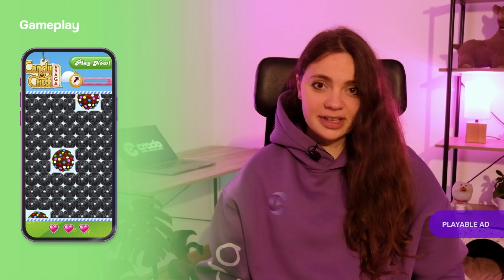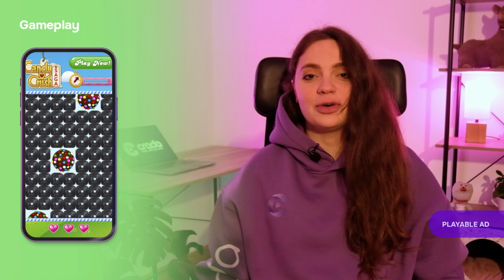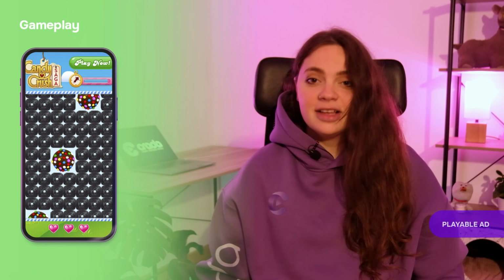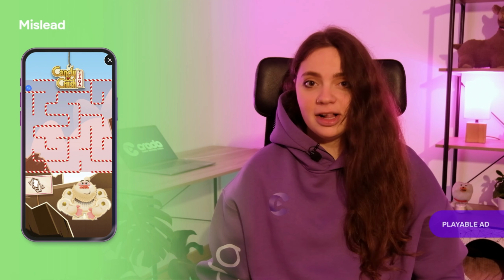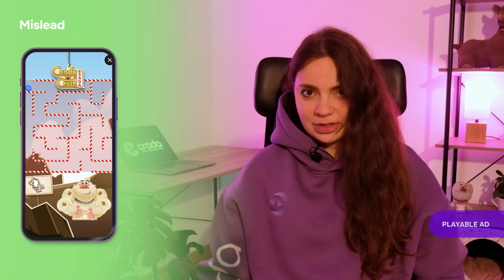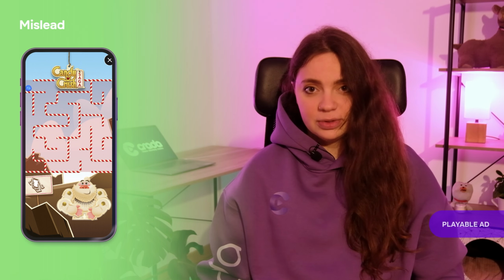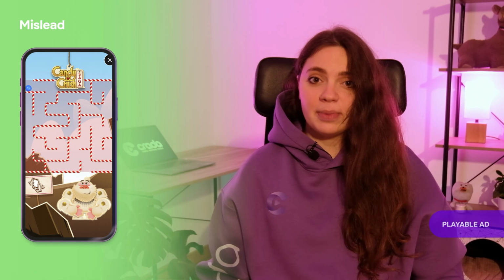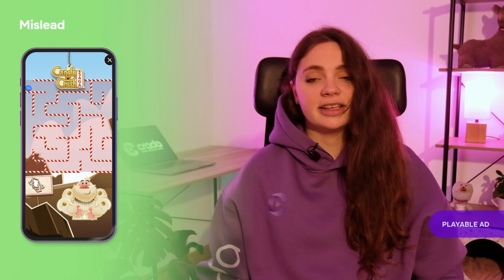Ad creatives for mobile marketing - What is it?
This video is about what marketing creatives in mobile marketing are, what formats they have and how to make creatives that attract the attention of the audience. We will explore video ads, playable ads and banner ads and talk about the features of each format and what to take into consideration when creating them.

We would love to hear your feedback and get your likes and comments so that we can be more helpful and make really informative and high quality videos for the industry 💜

Got skills to create cool art and videos for mobile ads? Join the best freelance network of top artists and motion designers
Need high-performing ads for your app or game?

👾 Video content:
00:00 Intro
01:02 What is marketing creative
02:34 Video ads
06:16 Playable ads
10:16 Banner ads
11:22 Four points in marketing creatives
12:40 Outro
👾 We show parts of the video ads from the following mobile games:
- Block Blast! by Hungry Studio
- Candy Crush Saga by King
- Clash of Clans by Supercell
- Coin Master by Moon Active
- Evony: The King's Return by TG Inc.
- Get Color - Water Sort Puzzle by ZephyrMobile
- Hero Wars: Alliance by Nexters (GDEV)
- Homescapes by Playrix
- Lords Mobile Godzilla Kong War by IGG.COM
- MONOPOLY GO! by Scopely
- My Talking Angela 2 by Outfit7 Limited
- Paper Boy Race: Racing game 3D by Freeplay Inc
- Royal Match by Dream Games, Ltd.
- Talking Tom Gold Run by Outfit7 Limited
- Tile Busters by Spyke Games
- Township by Playrix
- Woodoku - Wood Block Puzzle by Tripledot Studios Limited
- WSOP Poker: Texas Holdem Game by Playtika

If you are interested in any materials, you can find more information on the web resources of the corresponding games / game studios. If you are interested in the review itself, to which our great team contributed its labour and creativity, we invite you to visit our website, where you can find examples of excellent work of our super-professional team and a lot of other interesting content!